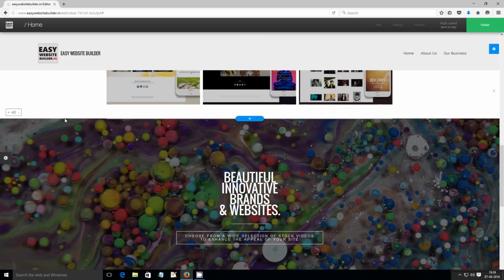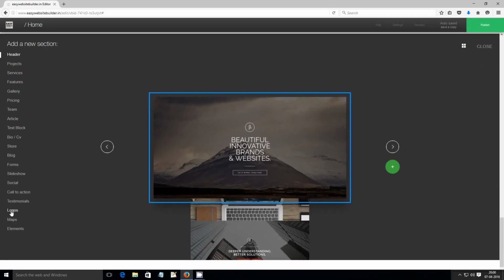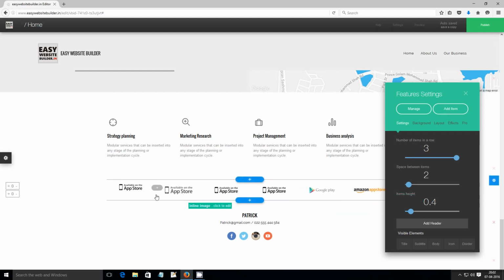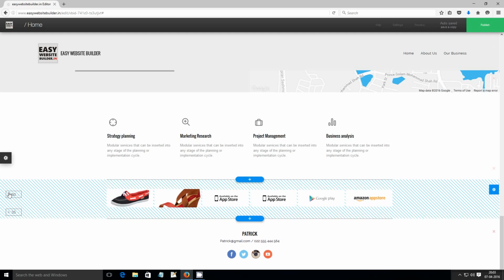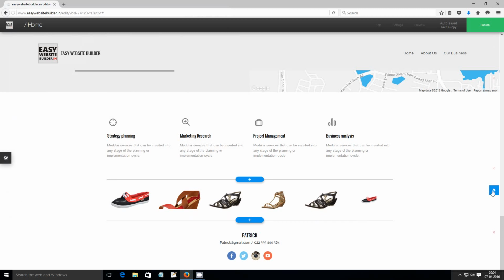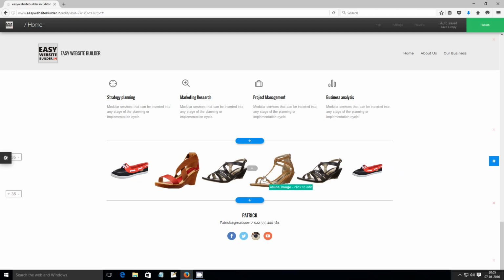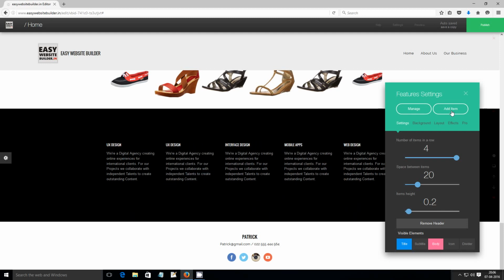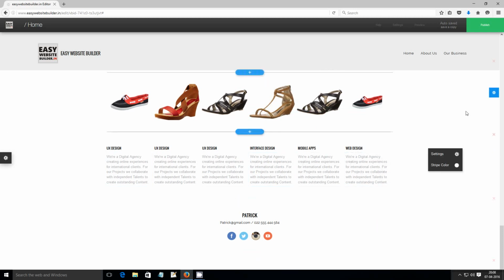Easy Website Builder Lesson 10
This lesson talks about creating Columns within a webpage.

Just log onto and begin making your website. Its fun and exciting !